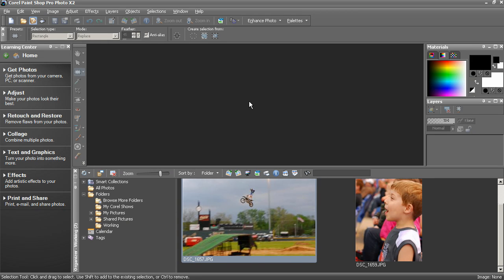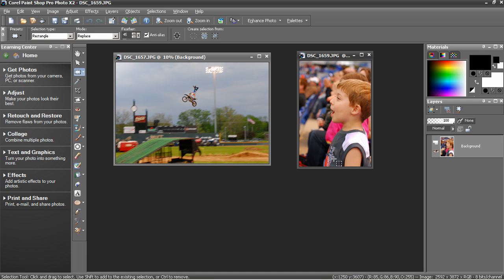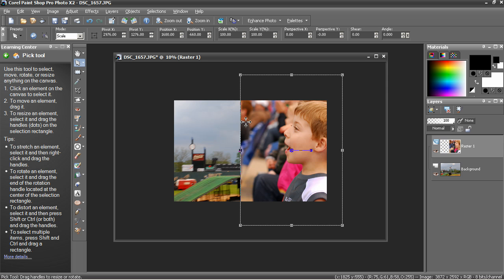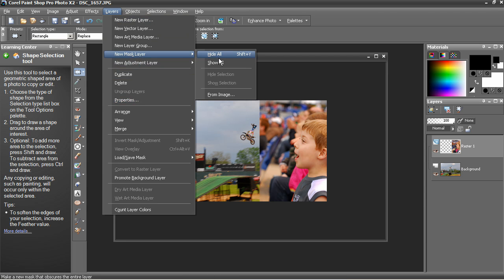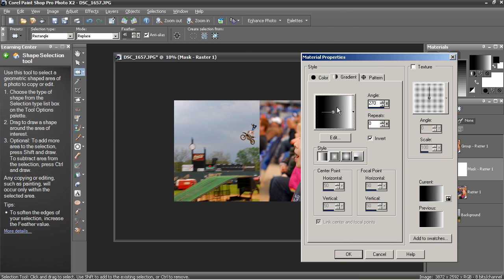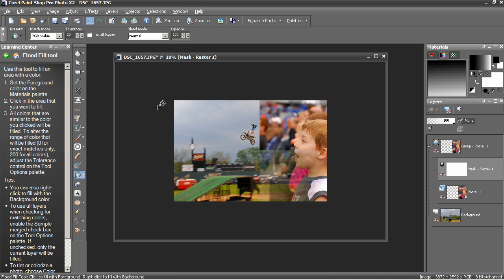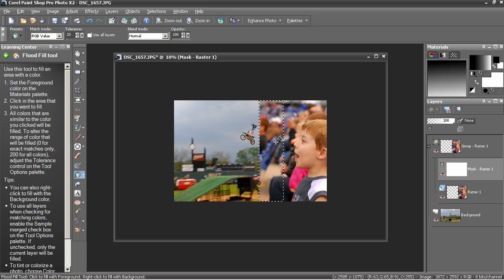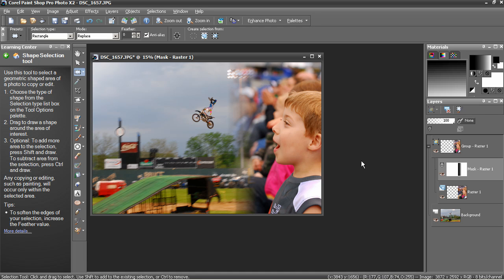Blending Photos - PaintShop Pro Photo X2 Ultimate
This latest video by Robert Correll details Blending Photos - learn how to blend two photos together using masks and gradients.

Robert Correll: A Photo and video enthusiast he is the author of several books on photo restoration and HDR photography. Check for upcoming books from Robert